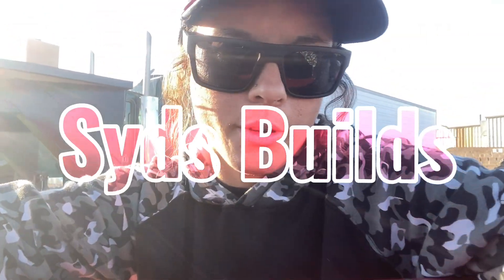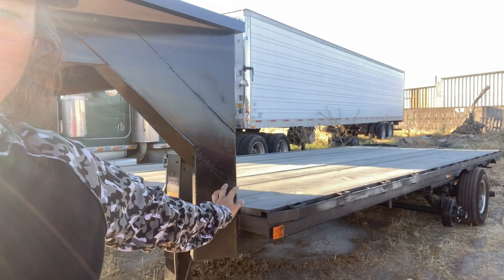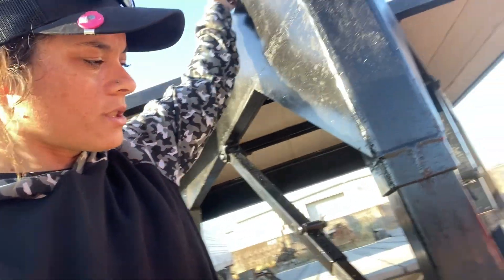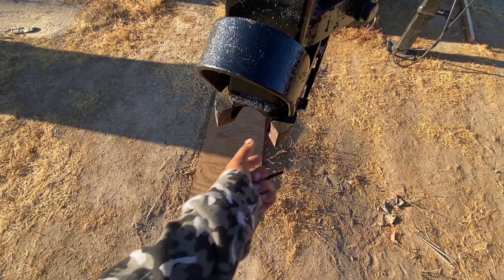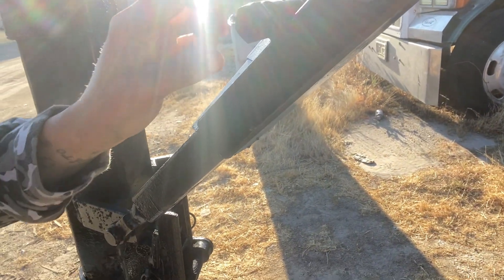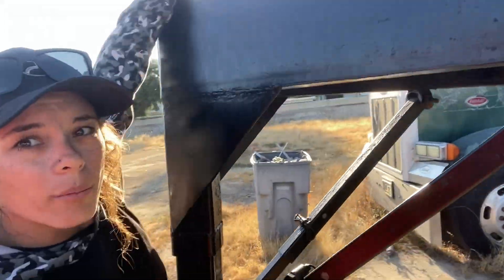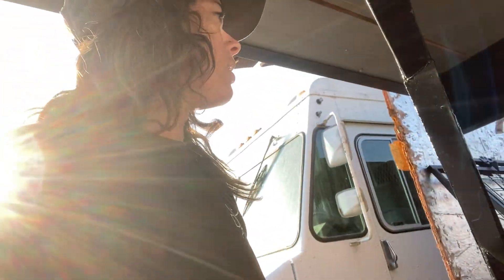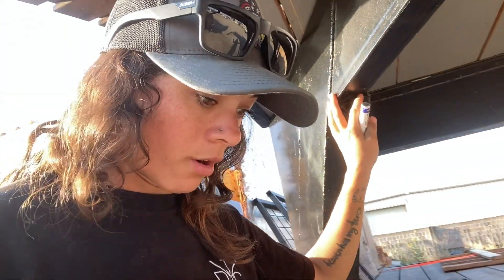Finished Gooseneck | Inner Shield Flux Welded Uphill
Hey guys, I am back with more videos, I had to change the way I edit videos, this video does contain strong language.